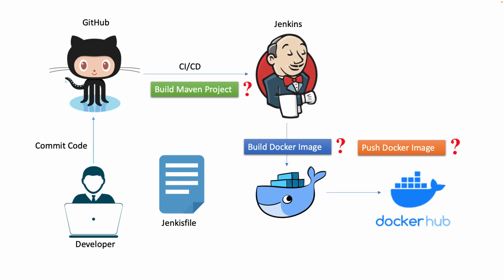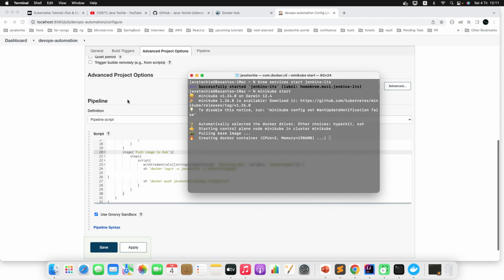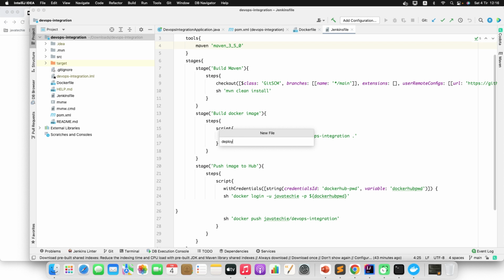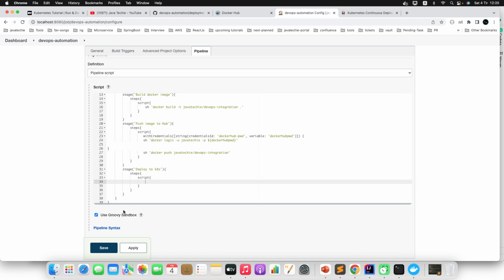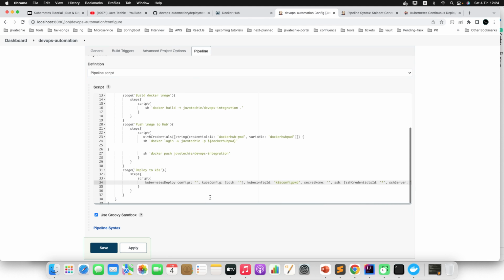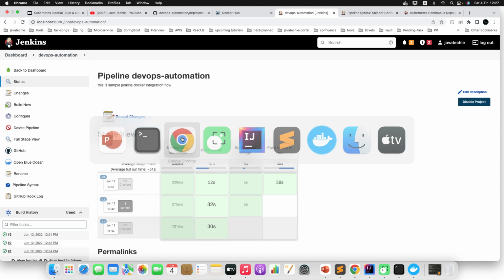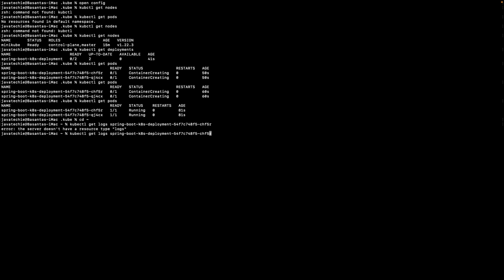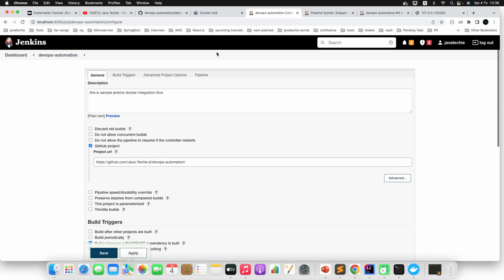CI CD Pipeline Using Jenkins | Deploy Docker Image to Kubernetes using Jenkins | JavaTechie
This tutorial will help you to understand complete devops end to end integration where We are going to cover Build Docker Image using Jenkins Pipeline and Push Docker Image to Docker Hub and next deploy it to kubernetes cluster step by step using Jenkins Pipeline